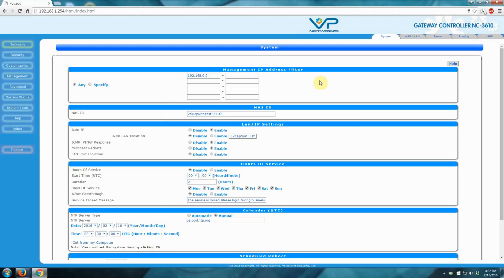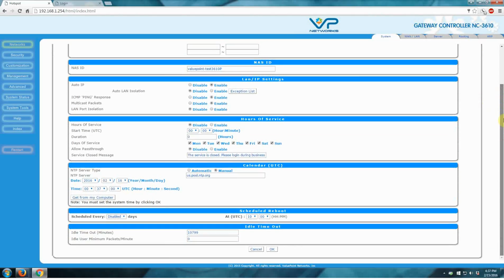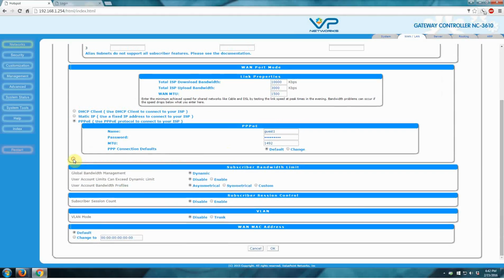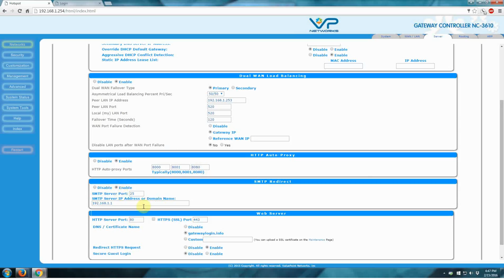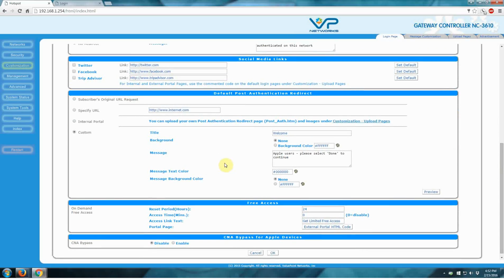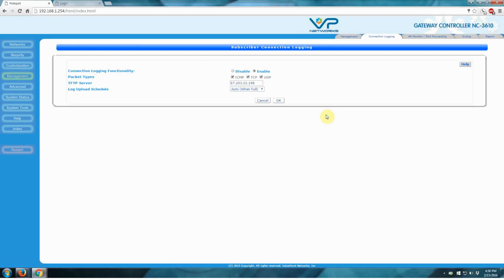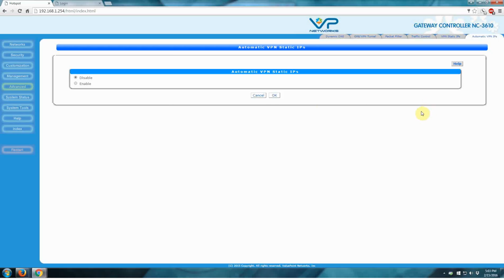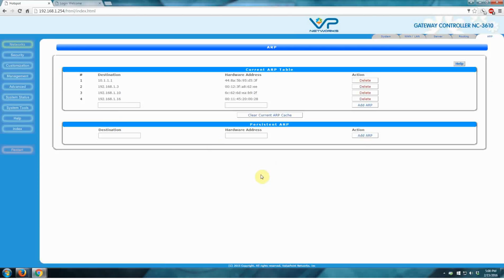NC-3610 Introduction and Overview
An overview of the configuration of the NC-3610 gateway controller